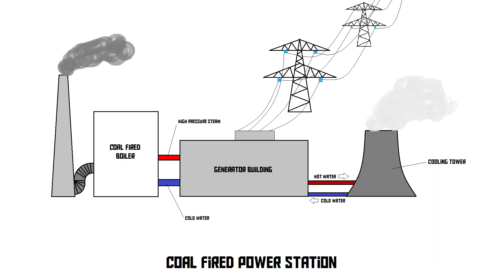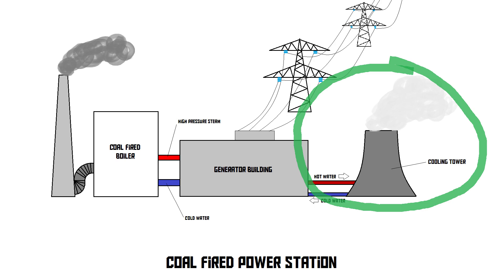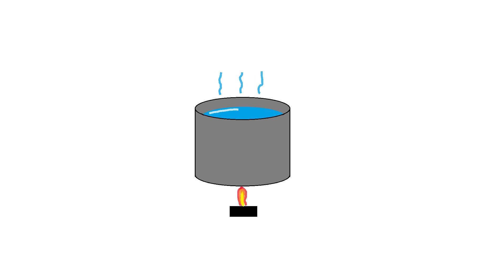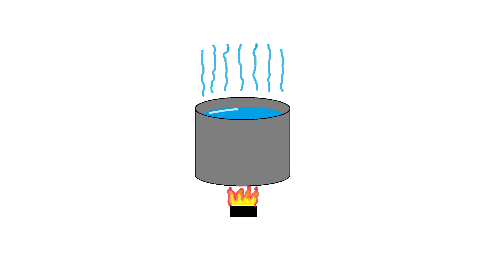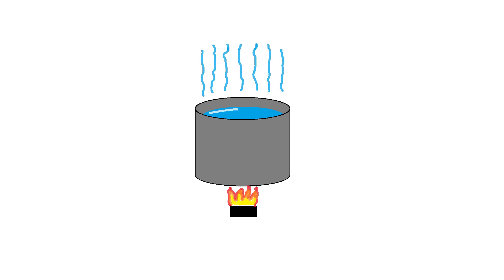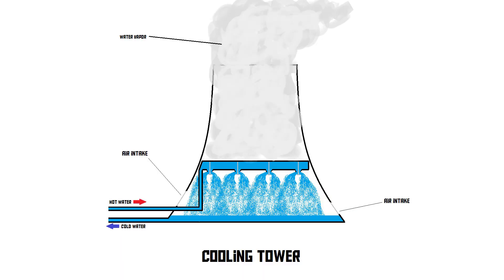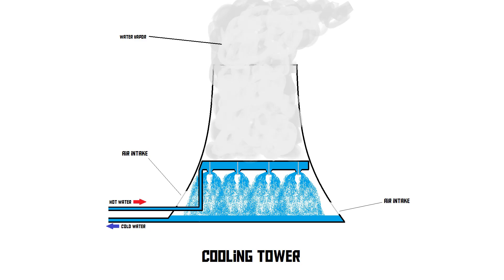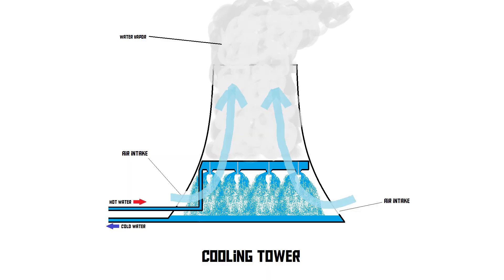How do cooling towers work? (AKIO TV)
So how exactly do these big cooling towers work that often appear at big power stations? Let's find out!

(AKIO TV) MMXIX